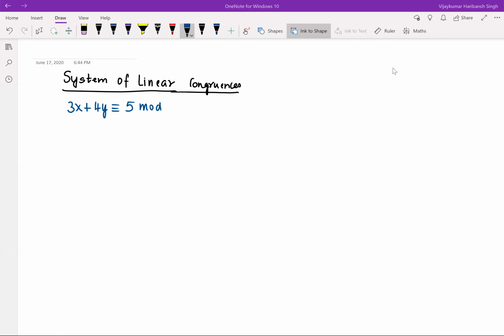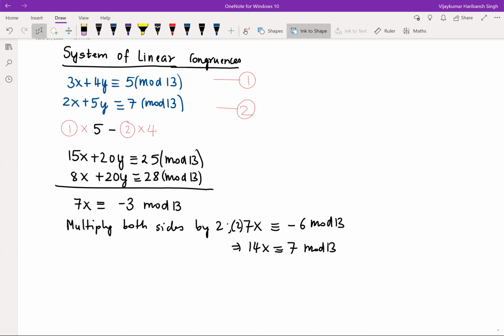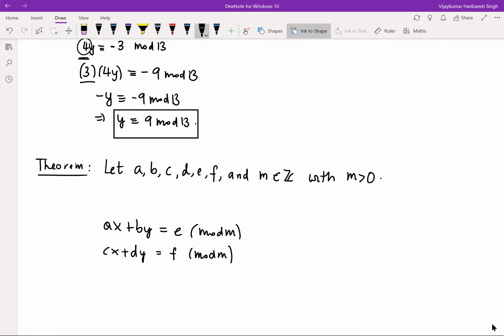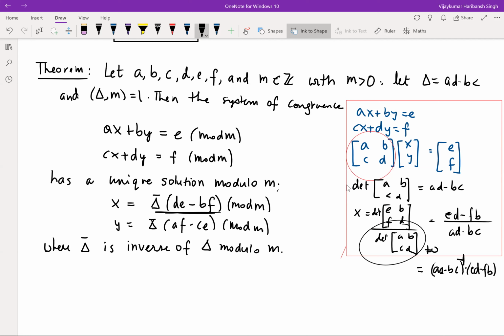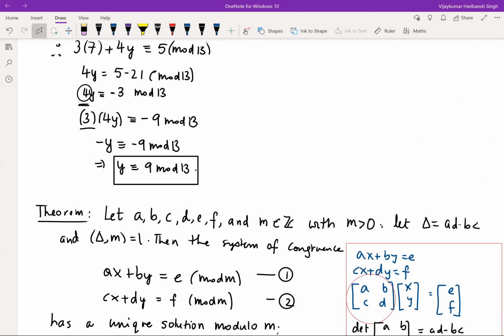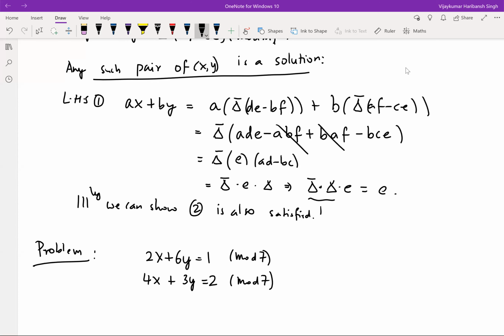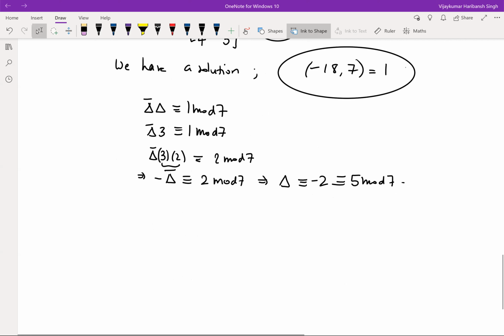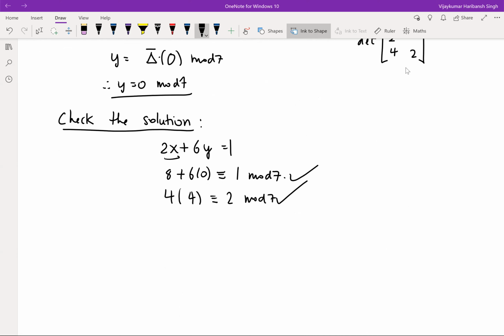Systems of Linear Congruence: 342